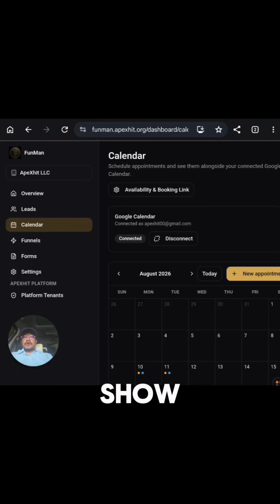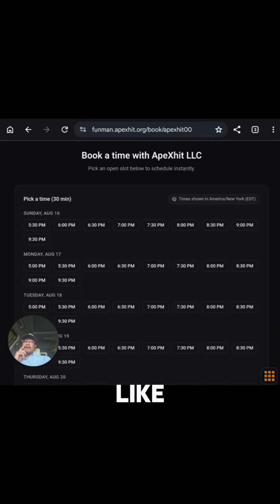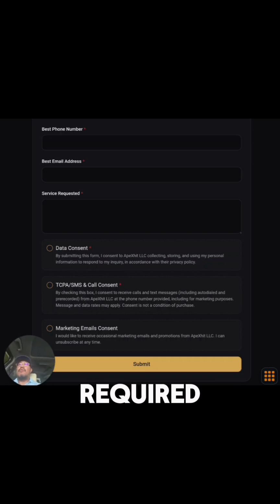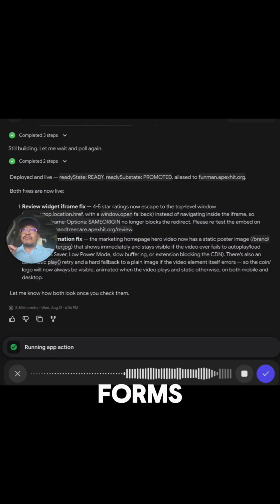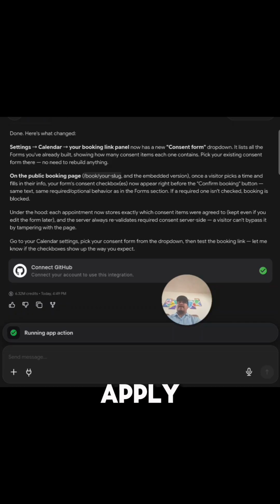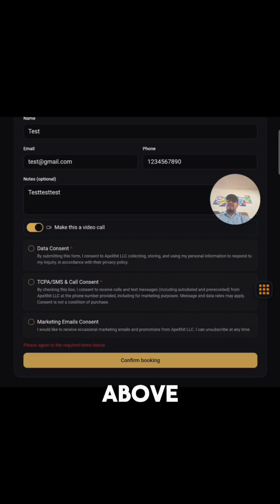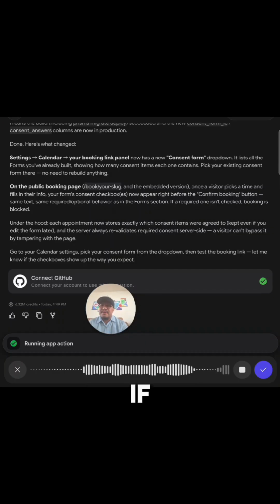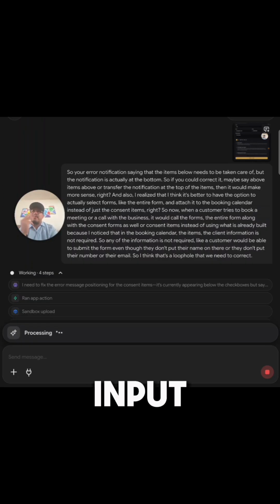Harnessing the True Power of AI...and I am Just Barely Scratching the Surface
Trying to harness the true power of AI and it's just the beginning. I realized it can do more and that its potential is limitless. I stopped using it as just a search engine and started working with it to build to build my business and personal apps and systems. I tell it my vision and it codes it into reality! Check out what we have built so far